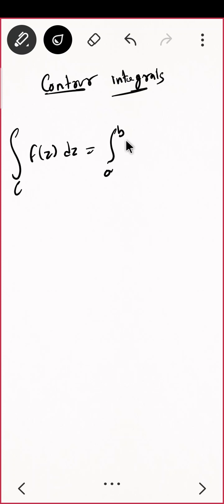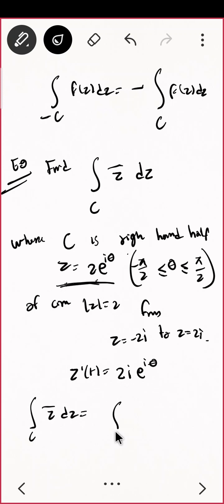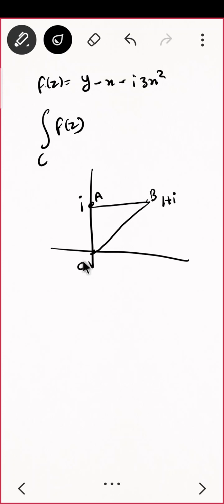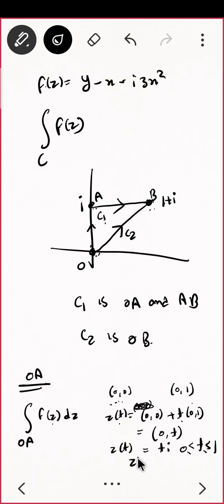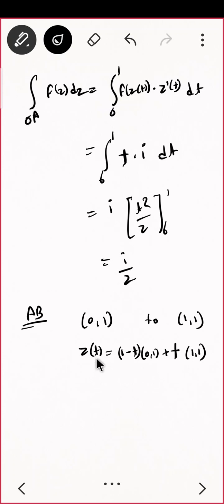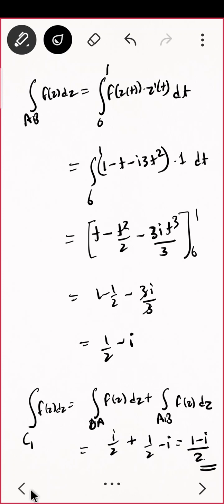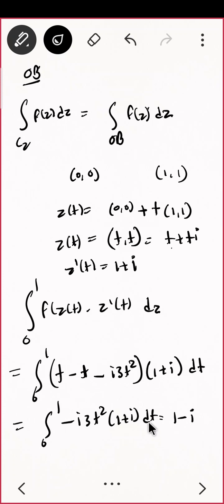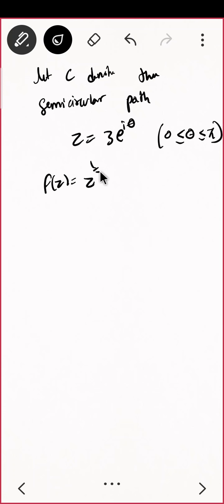Complex Analysis lecture 20|| TyBsc Calculus|| 15 January